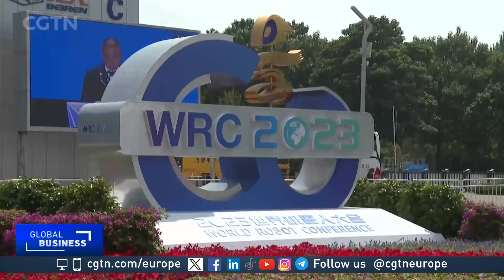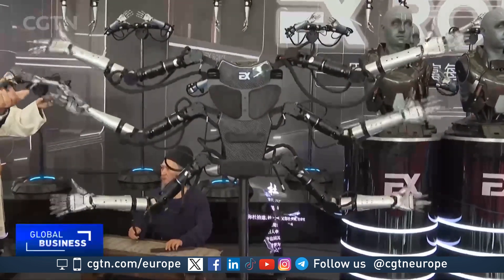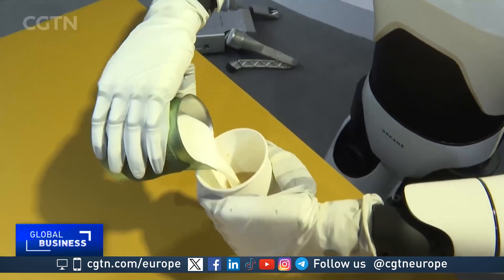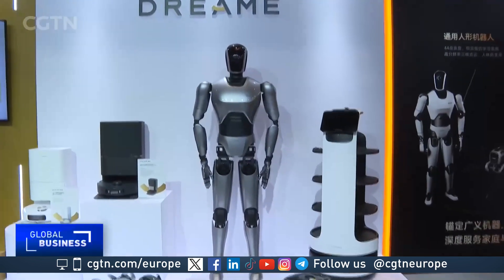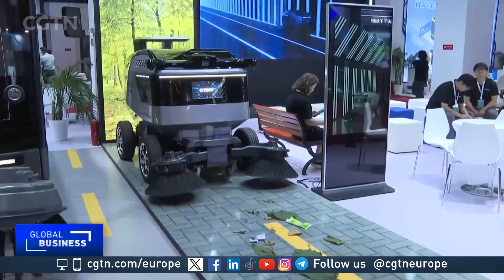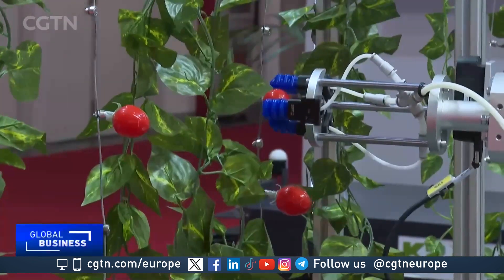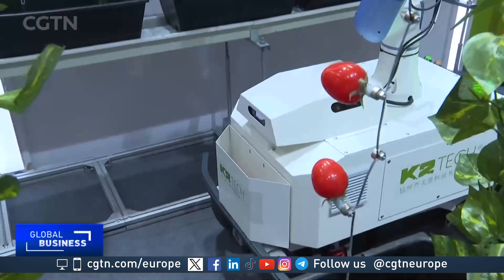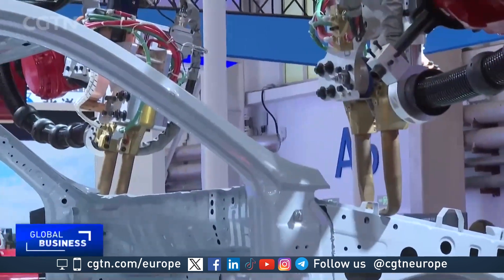A robot harvesting tomatoes! Inside Beijing’s World Robot Conference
From the home to the farm – Beijing's World Robot Conference is a showcase of the latest in robotic technology. From a coffee connoisseur to a farming bot, our correspondent Liu Jiaxin looks at how these mechanoids are collaborating with humans in everyday tasks.